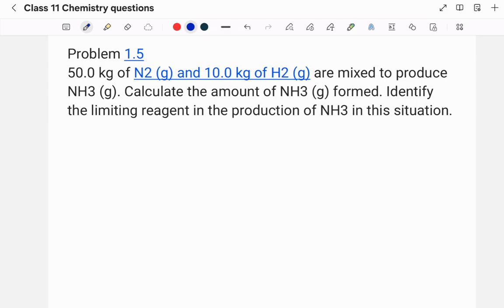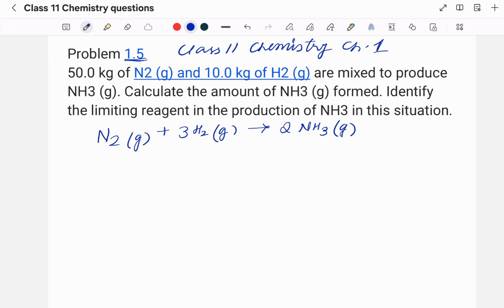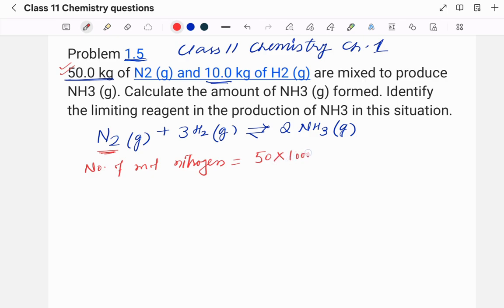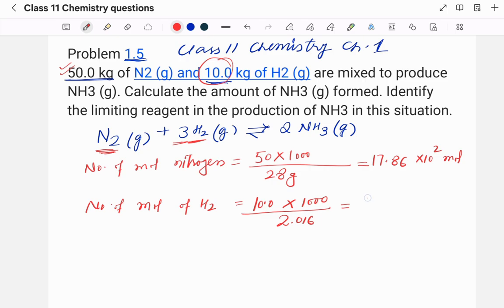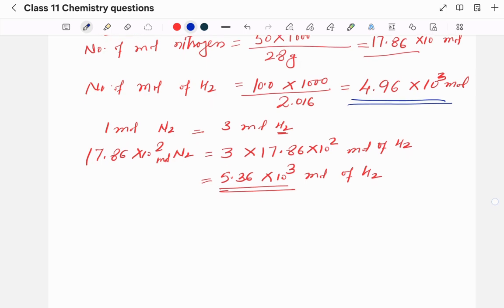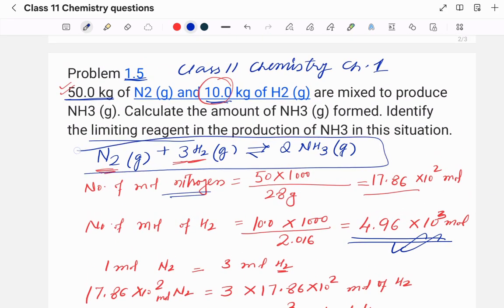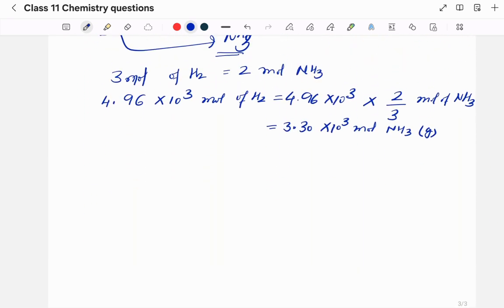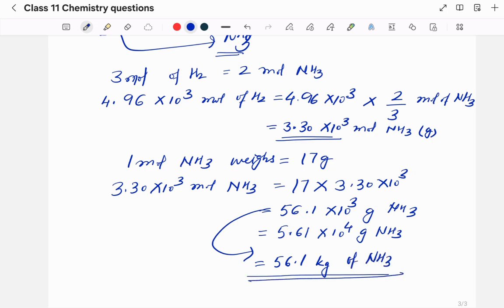Class 11 Chemistry problem 1.5